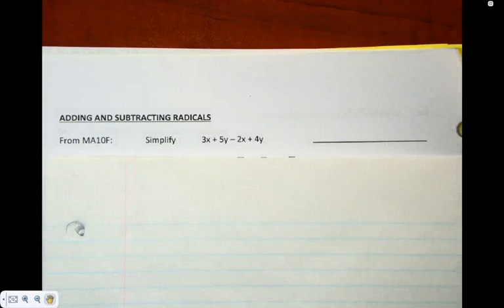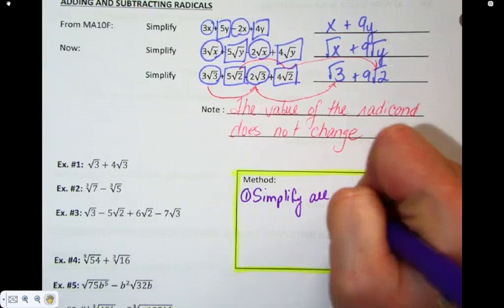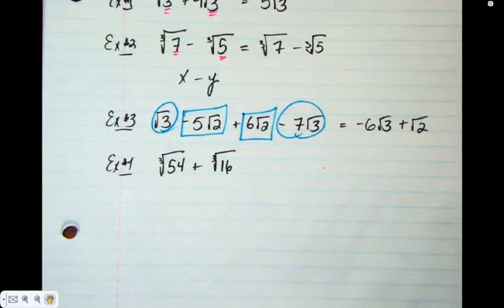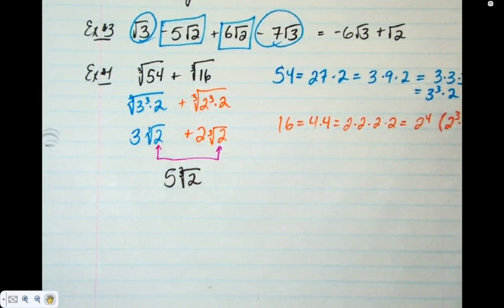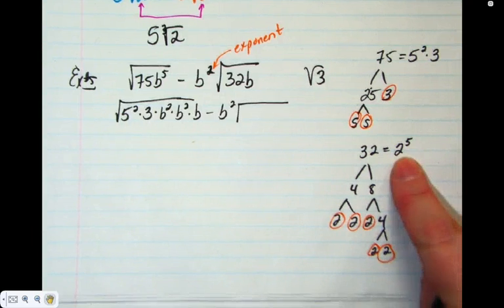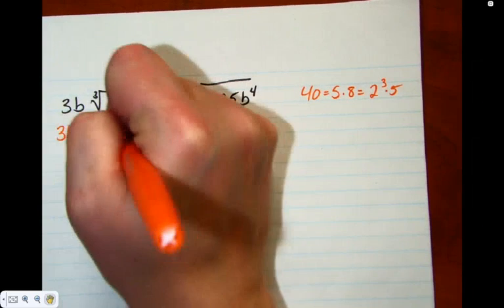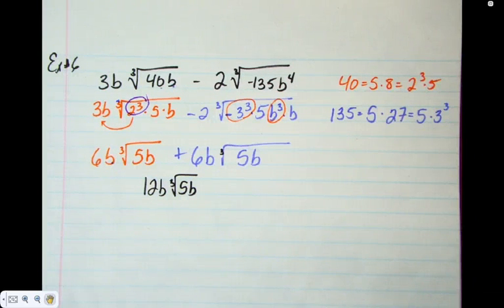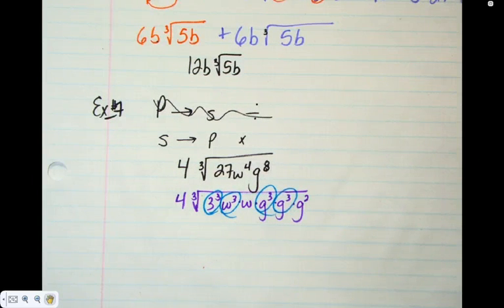MA32SIB Feb 29 2016 adding radicals